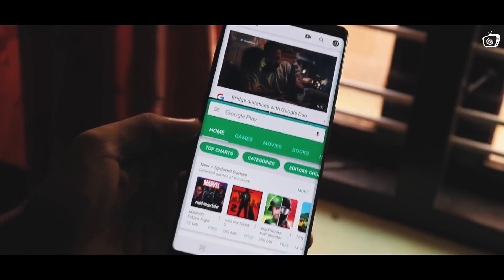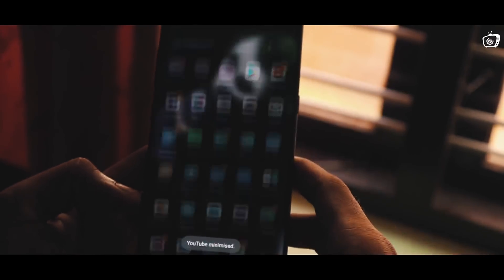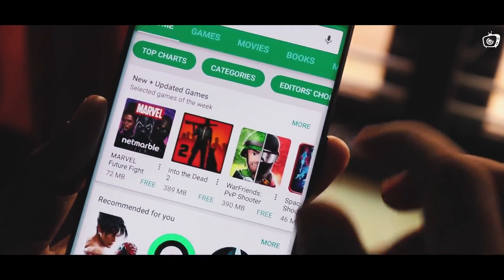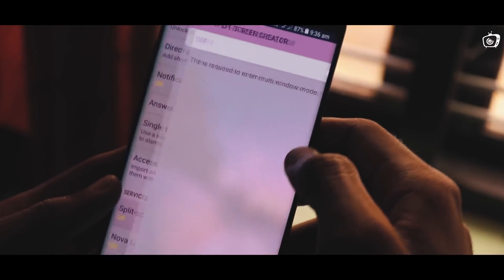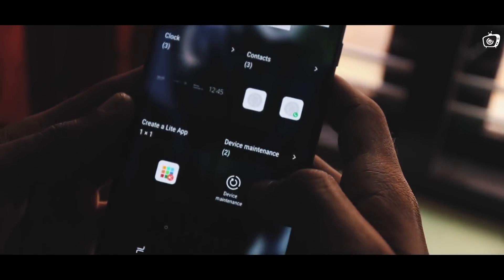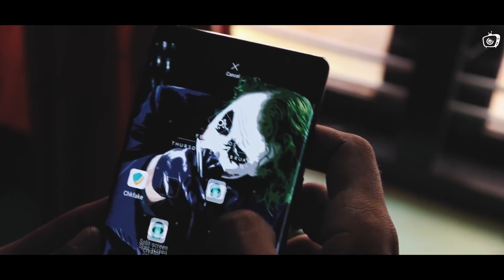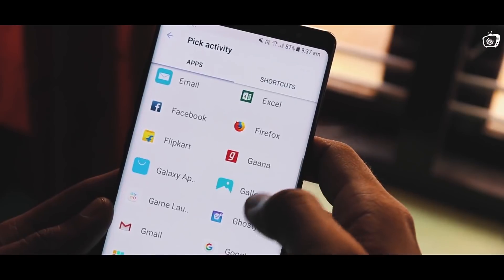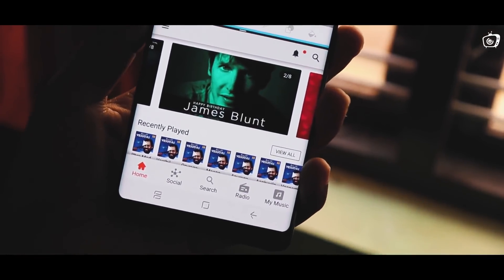Get Splitscreen on Any Phone -രണ്ടു ആപ്പുകൾ ഒരേ സമയം ഉപയോഗിക്കാം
📲 മടിക്കാതെ എനിക്ക് ഫ്രണ്ട് റിക്വസ്റ്റ് അയച്ചോളു

🔍ഇൻസ്റ്റാഗ്രാമിൽ മെസ്സേജ് അയച്ചാൽ ഞാൻ വേഗം റിപ്ലൈ തരും കാരണം ഞാൻ ആക്റ്റീവ് ആണ് ഫുൾ ടൈം

Do not  try to upload my videos without my permission under any circumstances.